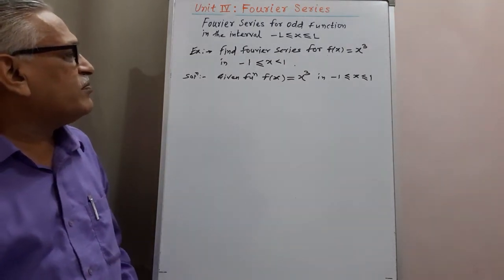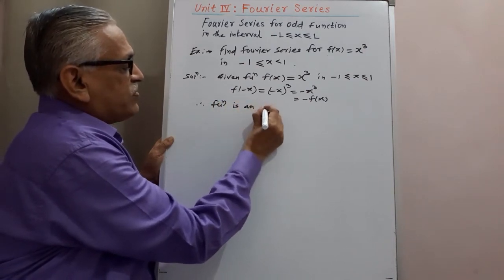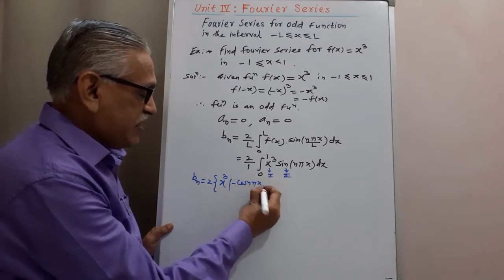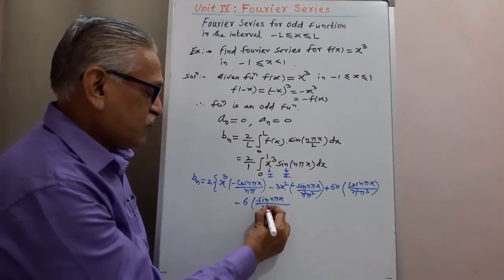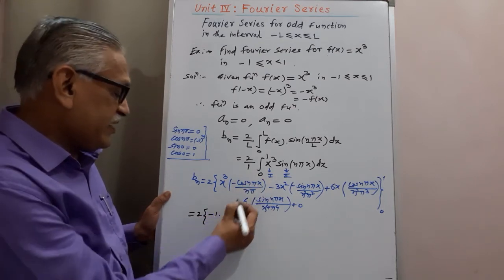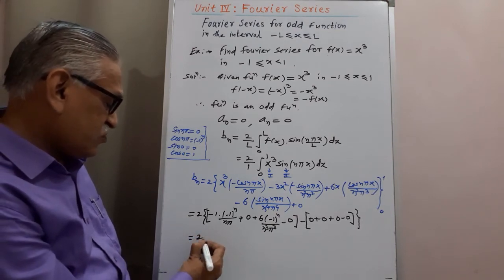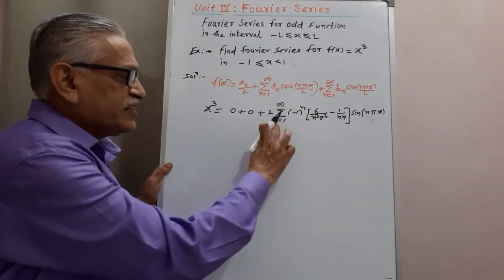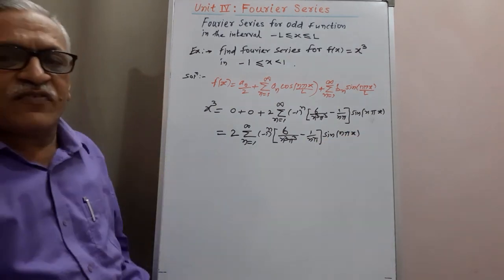Engineering Mathematics II I Unit 4: Fourier Series I Topic: Fourier Series for an Odd Function